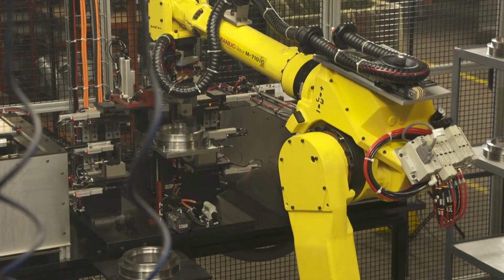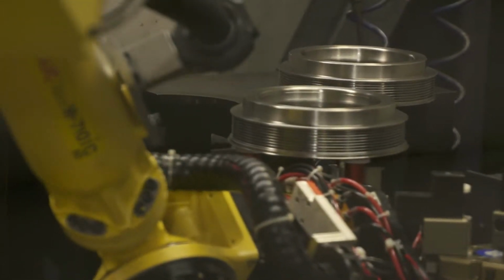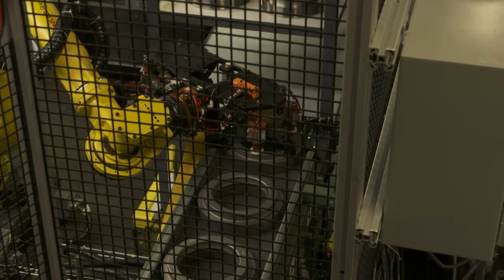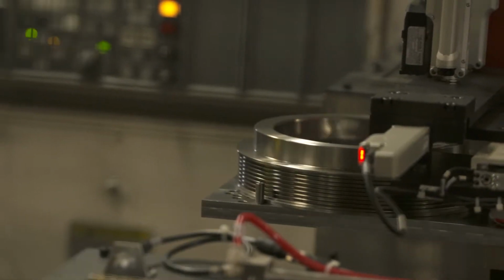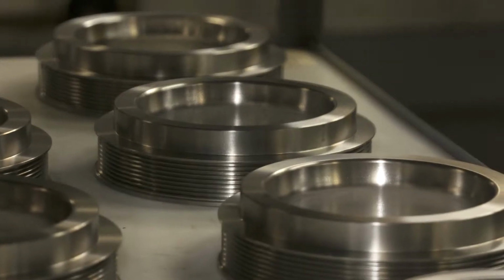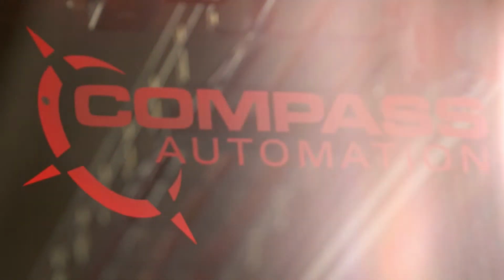COMPASS AUTOMATION PROJECT FOR AXLY PRODUCTION MACHINING